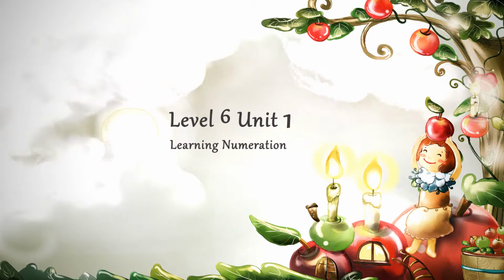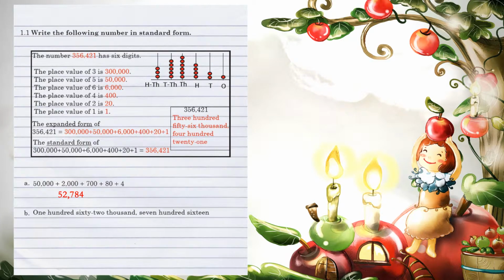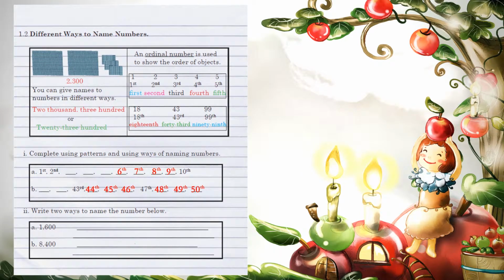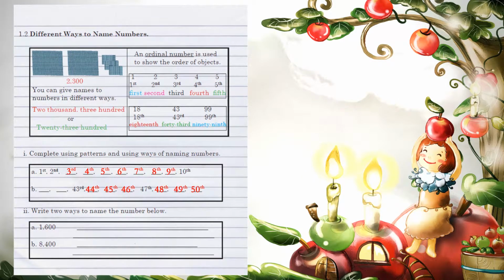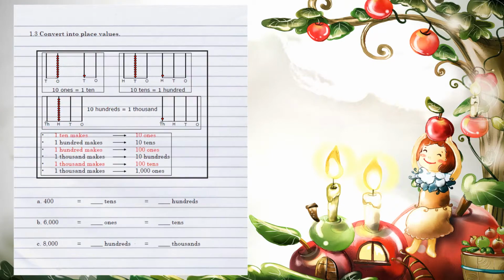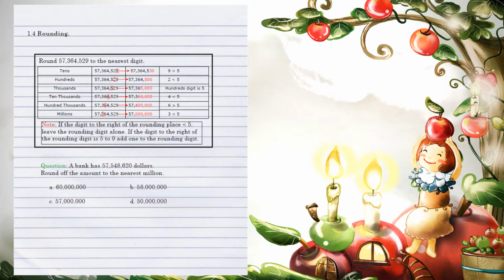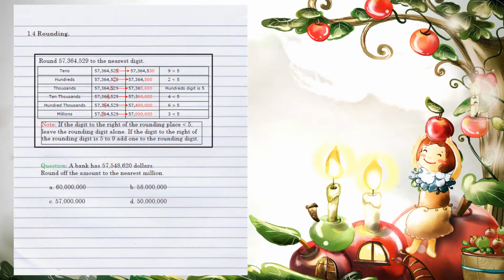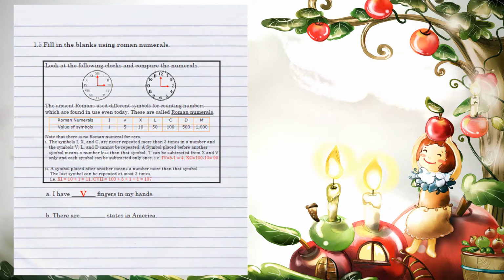Level 6: Unit-1: Learning Numeration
6.1.1           Investing Larger Numbers
6.1.2           Different Ways to Name Numbers
6.1.3           Place Values
6.1.4           Rounding
6.1.5           Introducing Roman Numerals